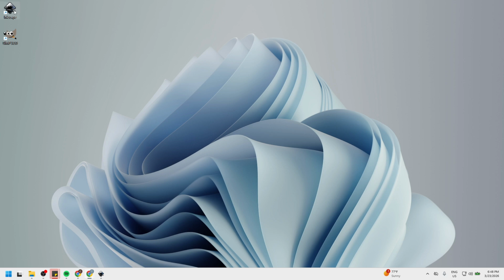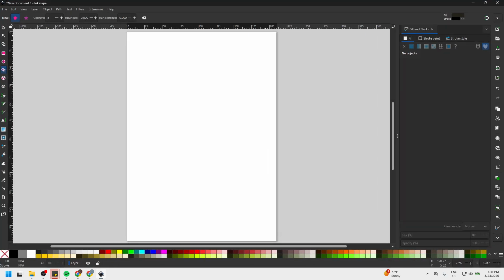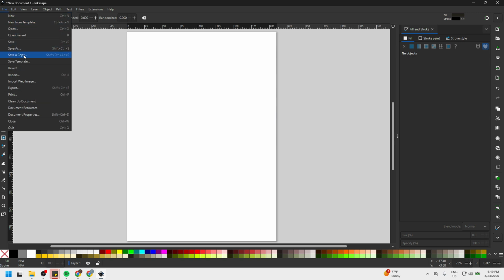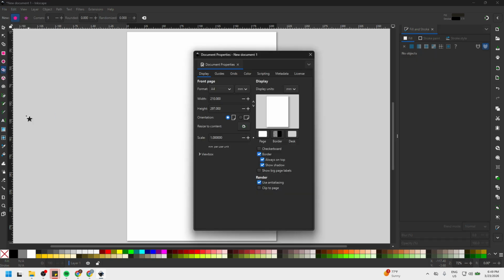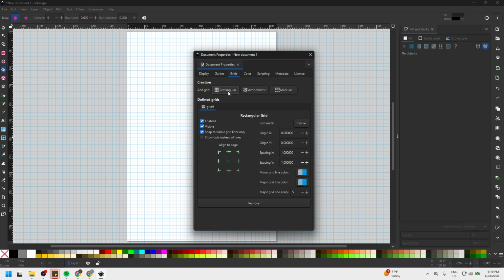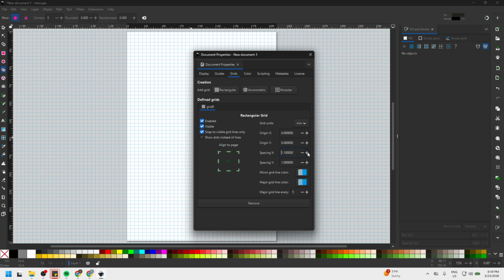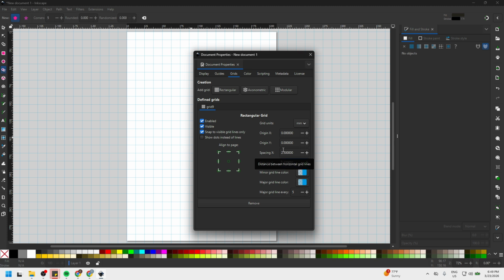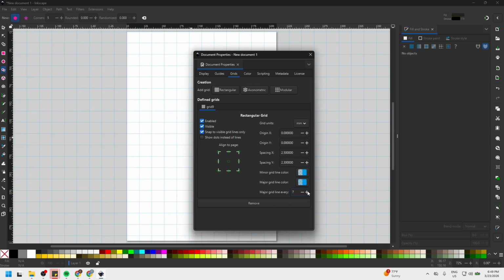How to Make Grid in Inkscape [2026 Full Guide]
How to Make Grid in Inkscape

In this video, we show you exactly how to make a grid in Inkscape to establish a precise structural foundation for your vector layouts and technical drawings. Mastering the grid system is essential for maintaining consistent spacing and alignment, allowing us to execute complex designs with mathematical accuracy.

We examine the core principles of both rectangular and axonometric grids, focusing on how we define the spacing, offsets, and subdivision lines within the document properties. By understanding the relationship between the visual grid and the global snapping parameters, we improve our overall design efficiency and ensure that every element of our composition conforms to a professional, structured framework.

Technical Specs:
Software: Inkscape; Feature: Document Properties & Grids